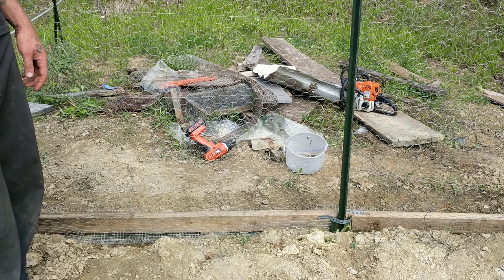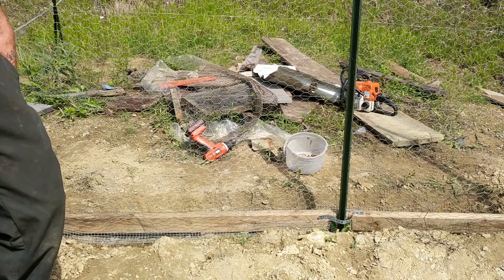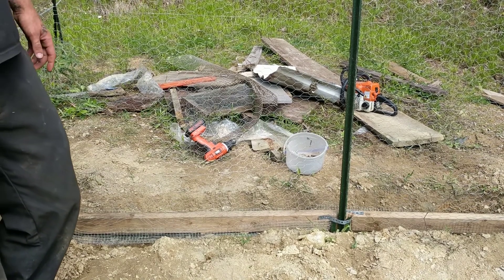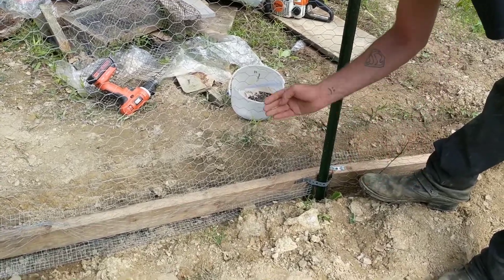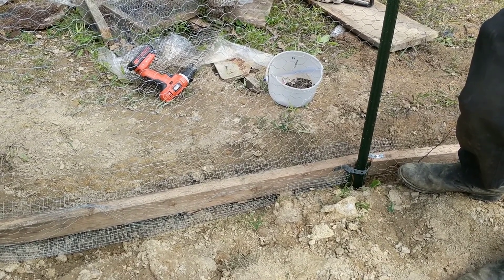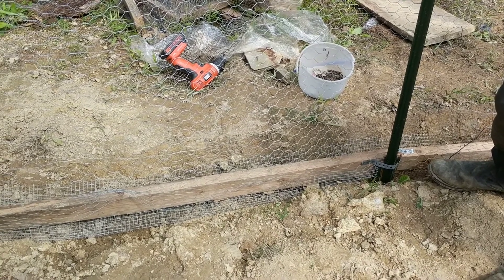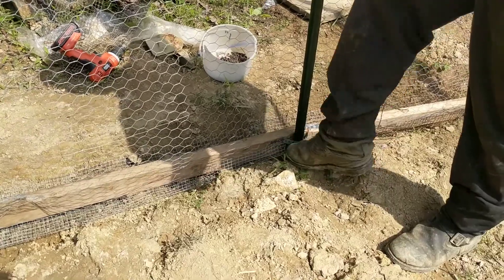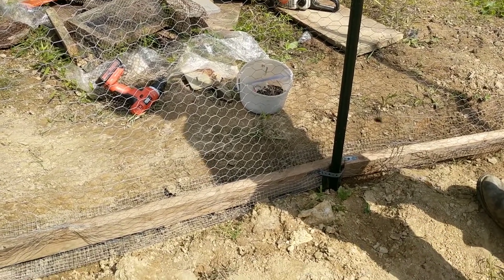predator coop chicken run tour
Adam is going to explain how he and the members of his survival tribe are going to build a predator-proof chicken run.